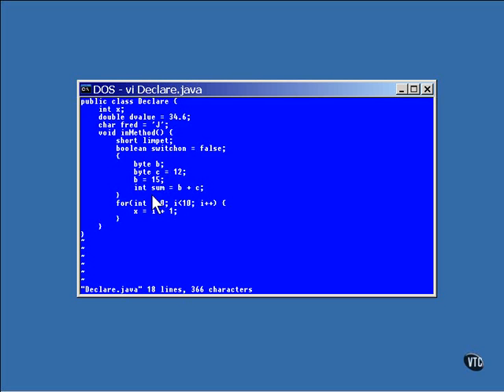java Data Declaration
gives you an introduction to the java.net package. In this tutorial, you'll learn how Java handles IP addresses, and TCP sockets.